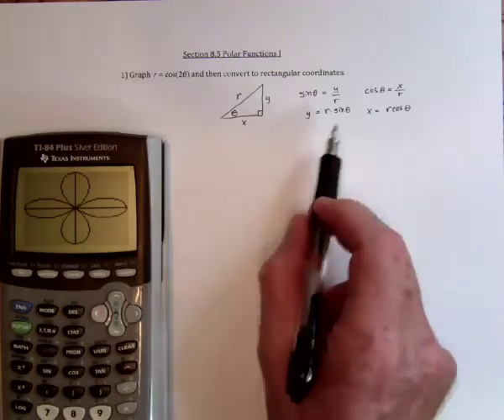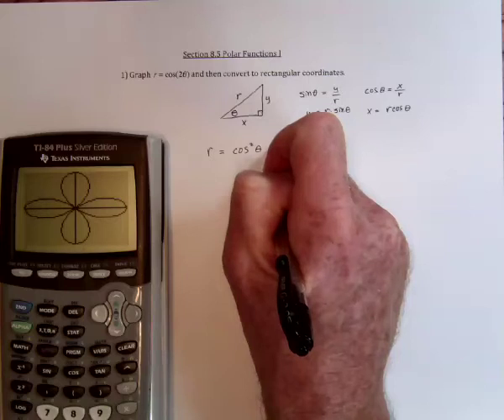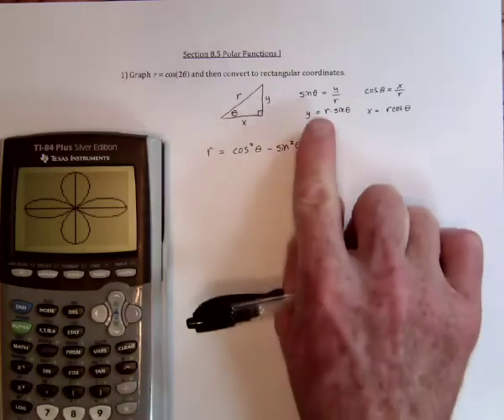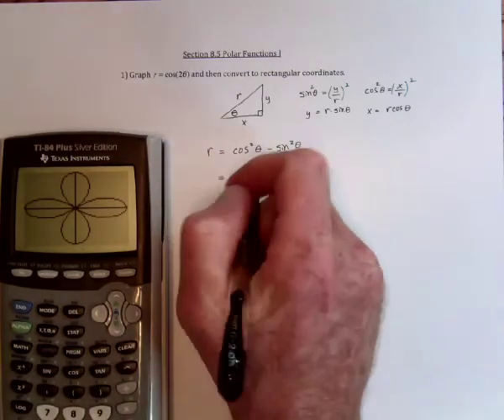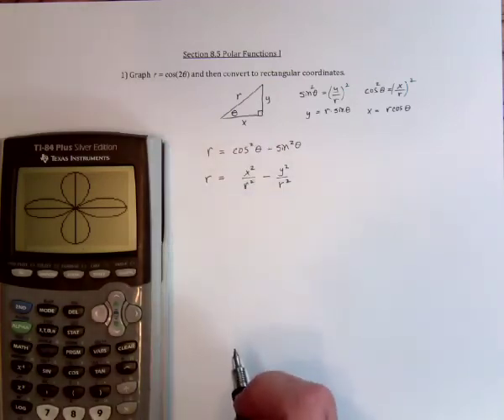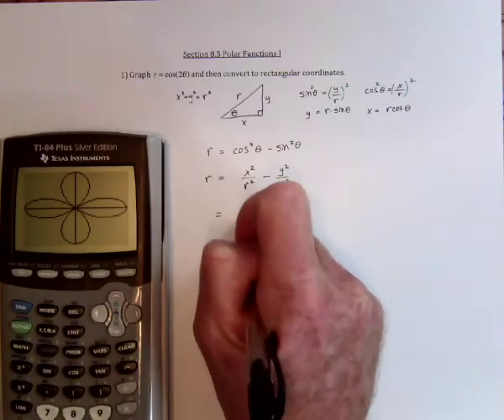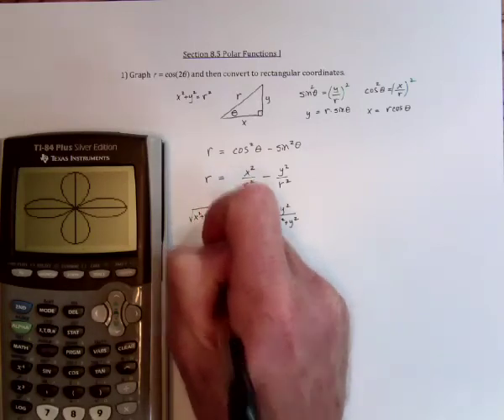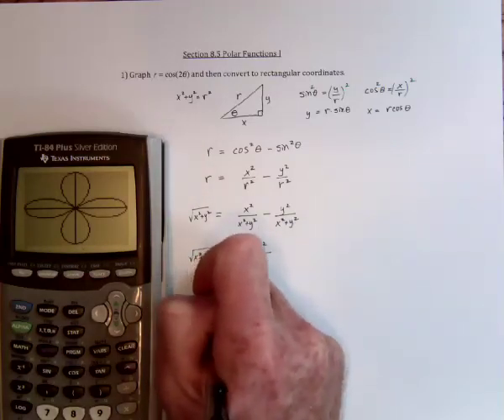8 5 1 Polar Functions I